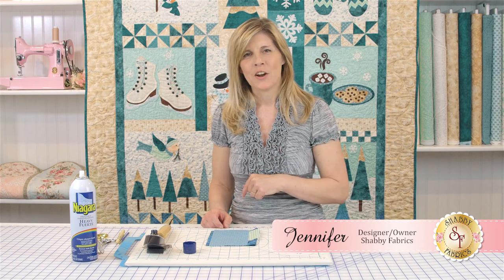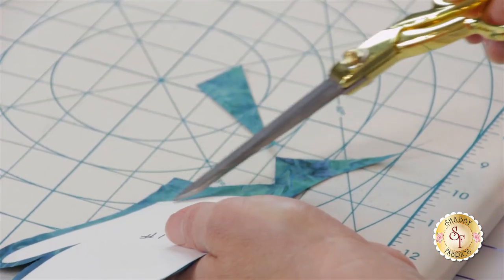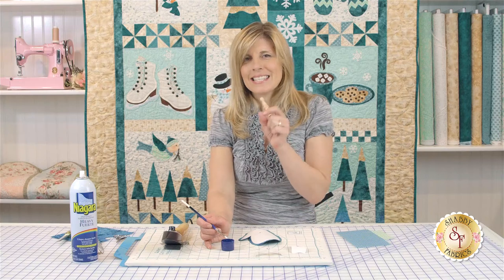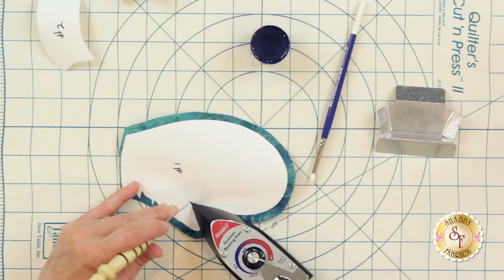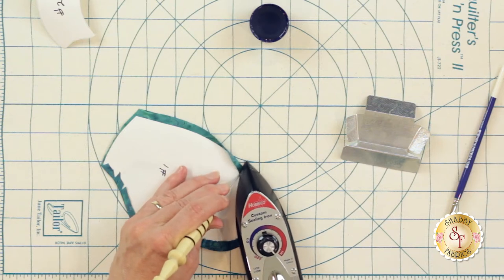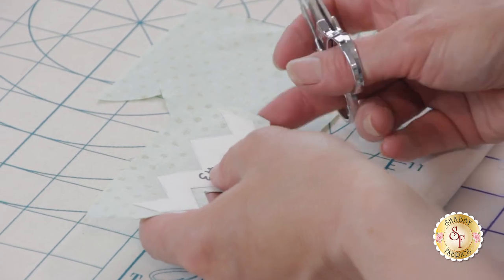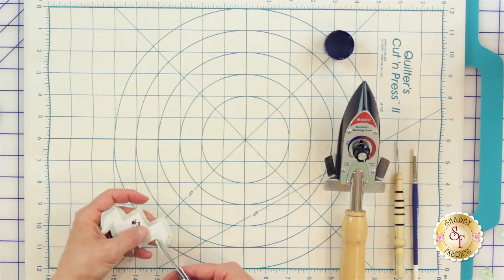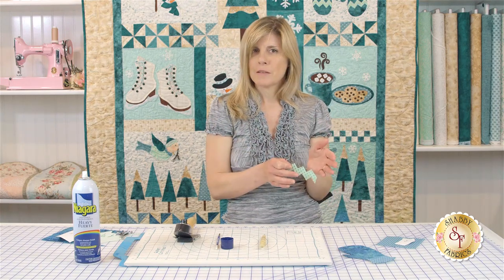Learn How to Appliqué with Shabby Fabrics - Part 4: Turning the Edges Under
In this video Jennifer teaches you how to turn the edges under on your appliqué pieces.

HELPFUL NOTIONS

We love hearing from and getting to know our customers!